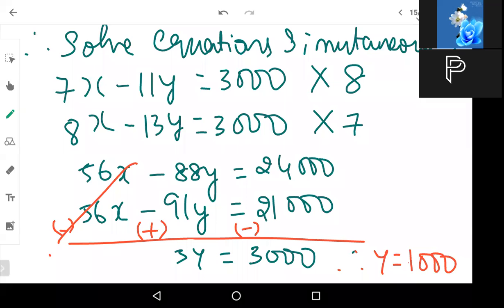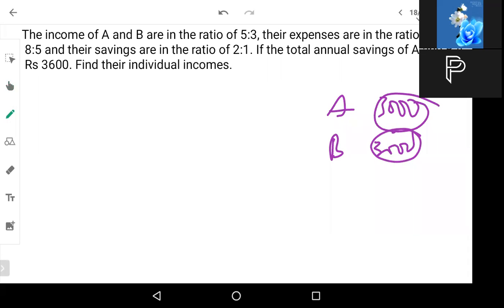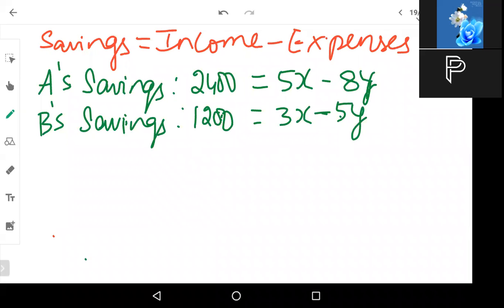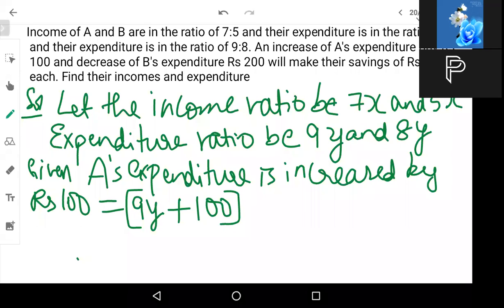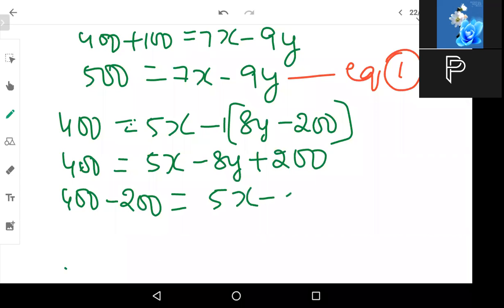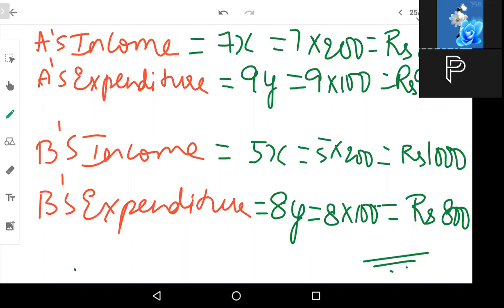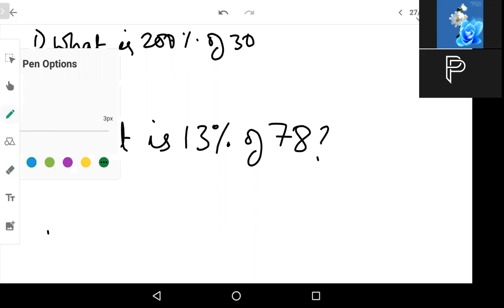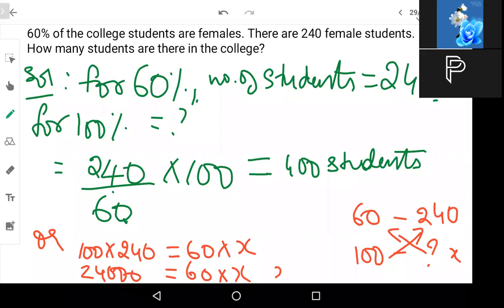Bcom sem 1 - Business maths -Ratio and proportion- class 7